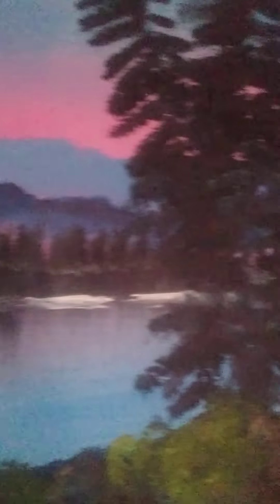Picture Perfect Postcard aka Island in the Wilderness with Bob Ross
Painting done with Bob Ross of a beautiful island in the wilderness.